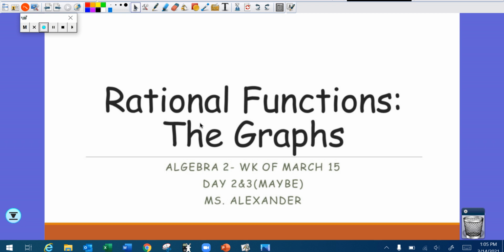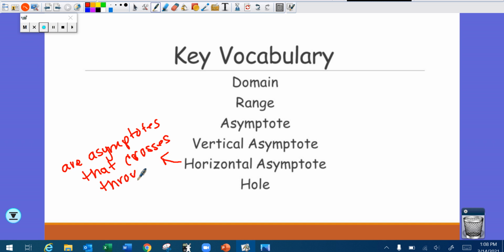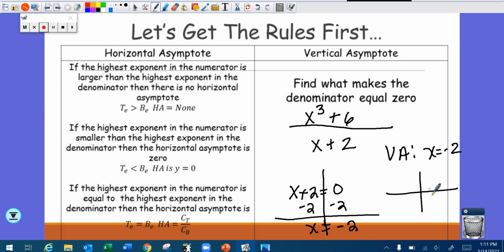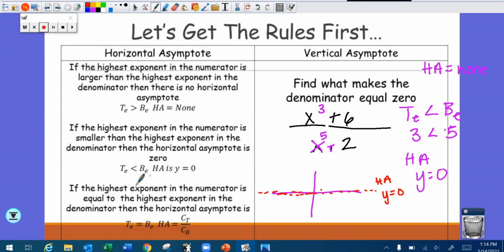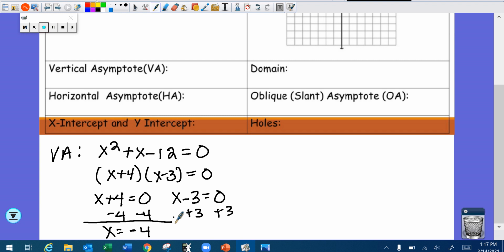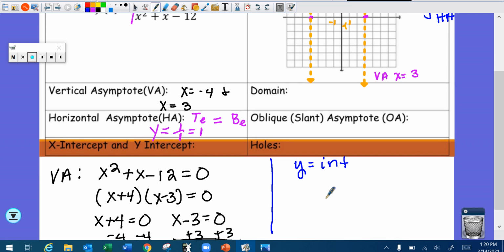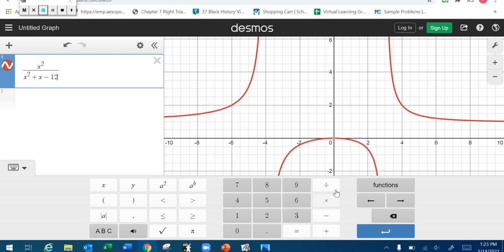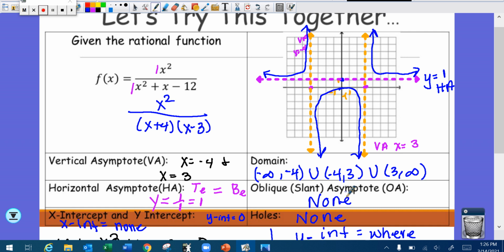Alg 2 Wk of Mar 15 Rational Functions and Graphs